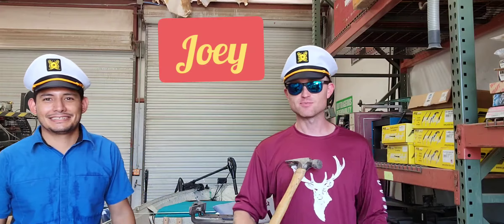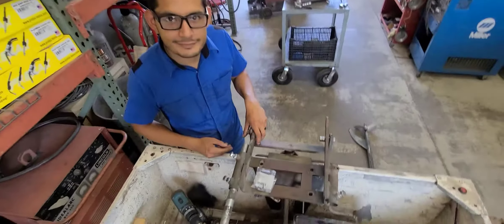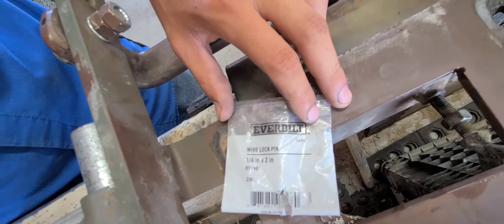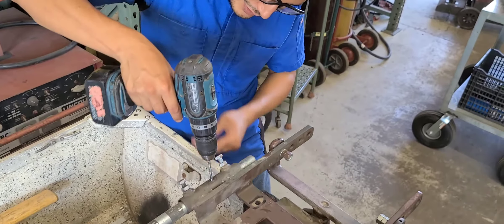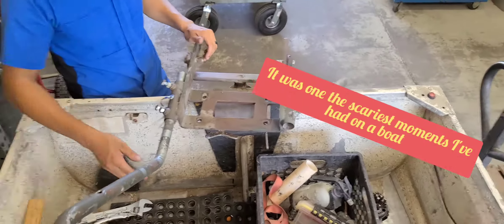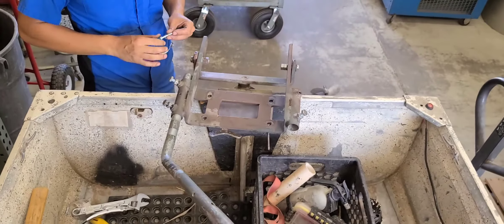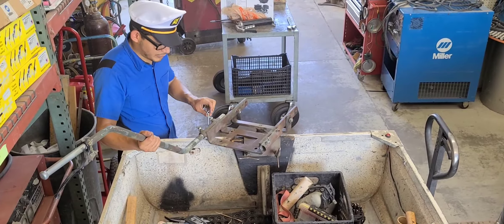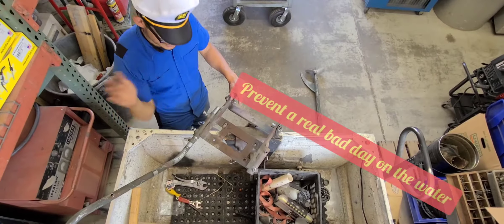Thai longtail mudmotor easy and cheap handle safety mod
This an easy way to keep your thai longtail mud motor handle in place and keep you safe on water. David invented this mod to keep you from having a possible deadly dangerius situation like Joey had experienced on the water.